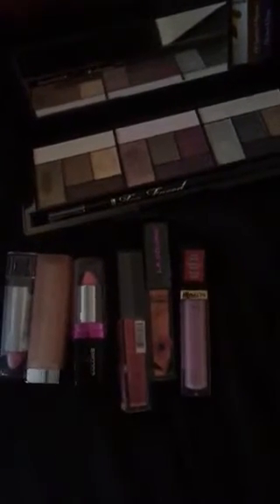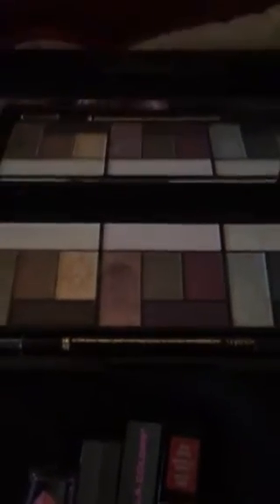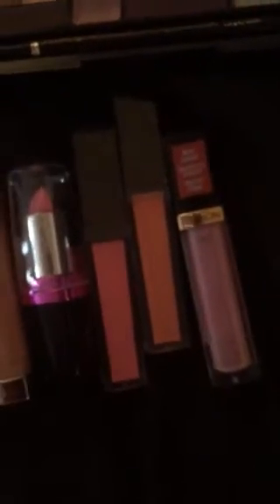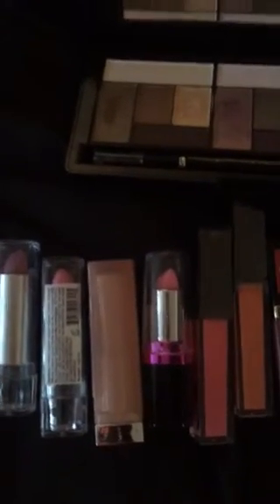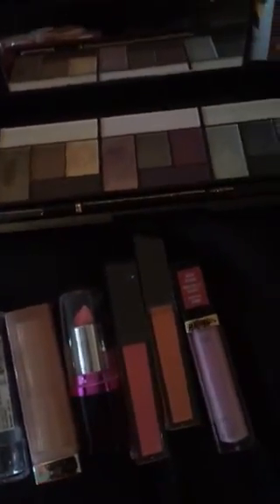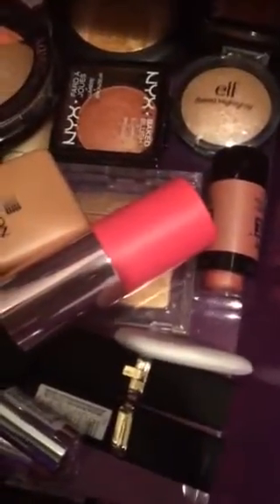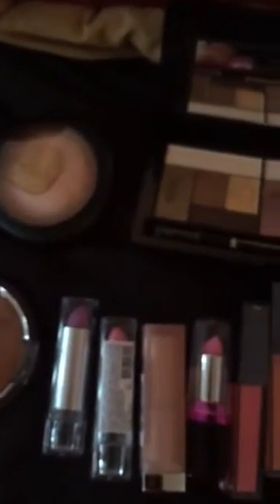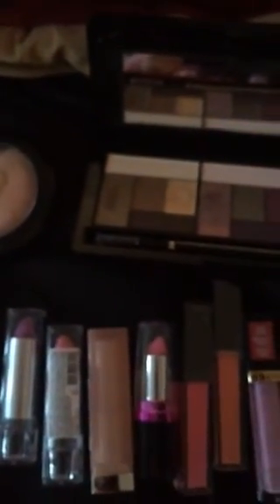Makeup items of week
4/12. GETTING THE MOST USE OF MY MAKEUP!

Review at end of my work week
Pic will be on unstagram